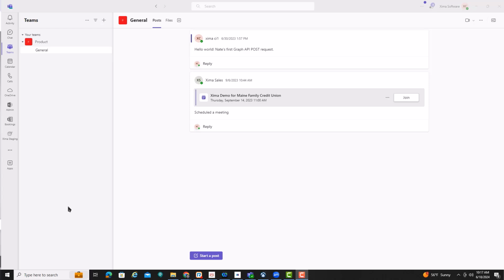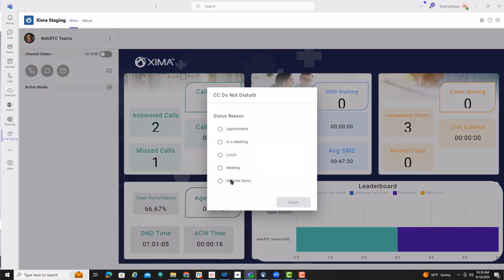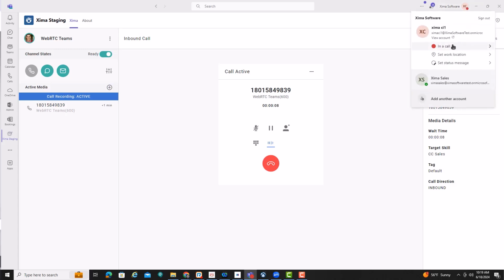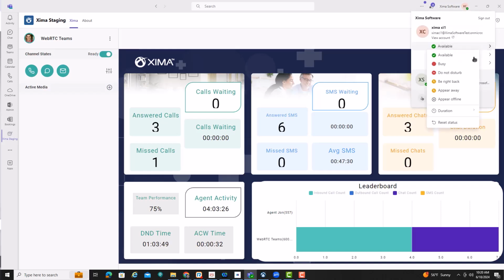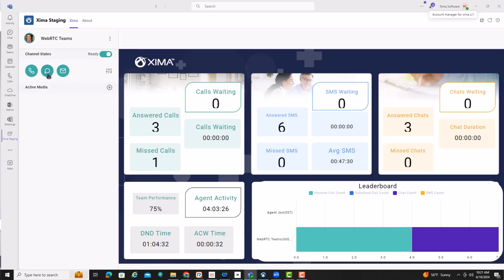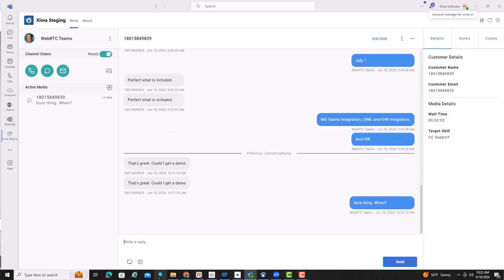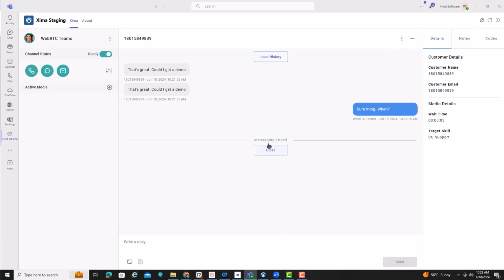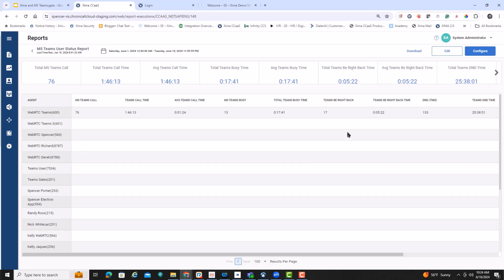Xima: CRM Integration with Microsoft Teams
Explore how Xima seamlessly integrates with Microsoft Teams—whether you're using Direct Routing or Operator Connect. This powerful integration brings full contact center functionality right into the Teams environment.

🎯 What This Demo Covers:

🔁 Full Integration with Any Phone System: Teams Phone not required—works with on-prem and cloud systems

🔐 Single Sign-On (SSO): Log in to Xima directly from Microsoft Teams

🔄 Bidirectional Presence Sync: Status updates flow between Teams and Xima automatically

📞 Omnichannel Support: Voice, SMS, email, and web chat—handled inside Teams

📊 Real-Time Supervisor Tools: Monitor agents, whisper, barge, and analyze performance

🧾 Cradle-to-Grave Visibility: Access full interaction histories across all channels

🧠 Templates, Notes & Reporting: Streamline communication and track performance across calls and chats

💬 Whether you’re chatting via web, texting customers, or handling calls—agents stay inside Teams, while Xima manages routing, queueing, and analytics in the background.

📈 Advanced Reporting
Get access to over 40 built-in reports to analyse agent performance, queue activity, customer wait times, and more—all integrated with Microsoft Teams presence and workflows.